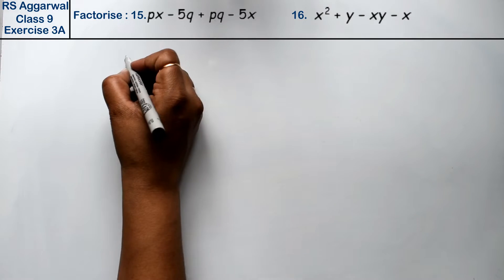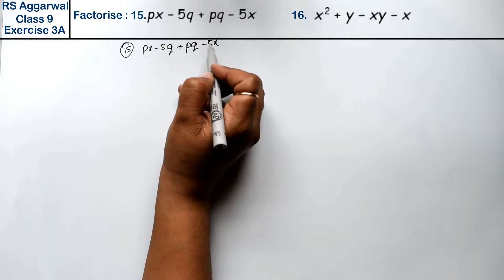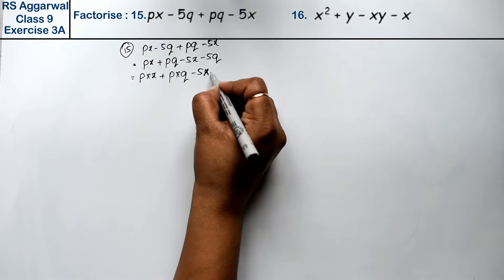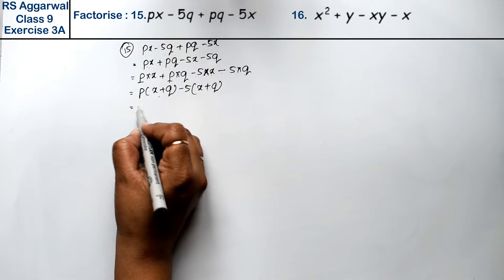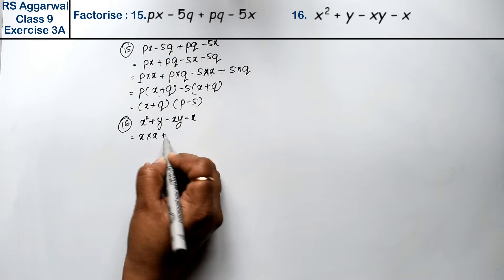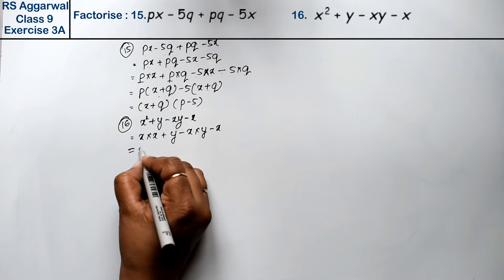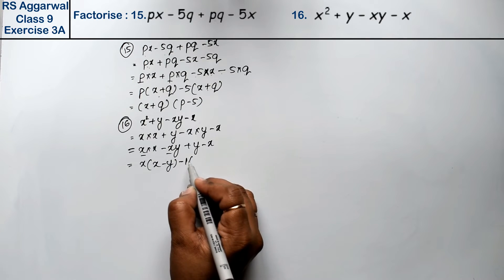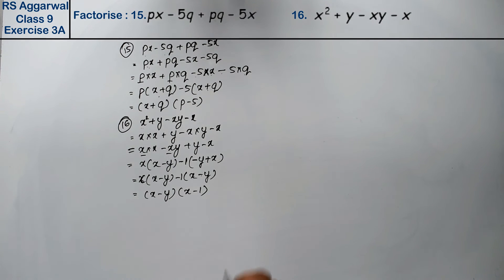Factorisation of Polynomials | Class 9 Exercise 3A Question 15 - 16 | RS Aggarwal | Learn Maths